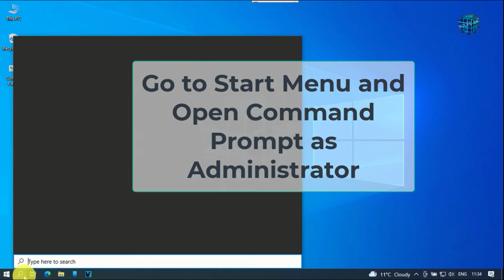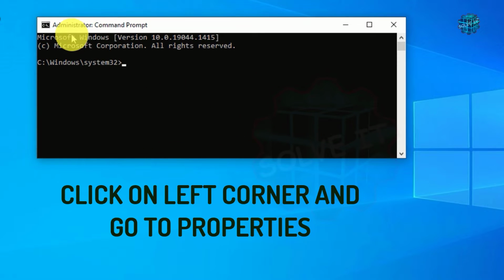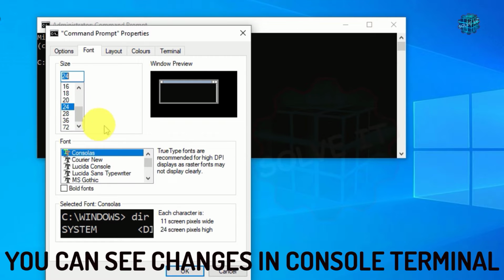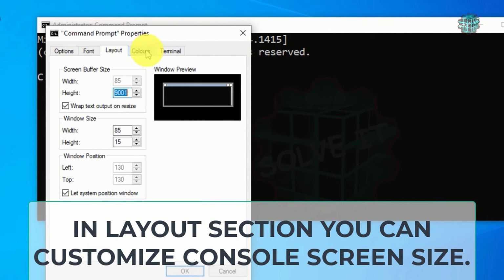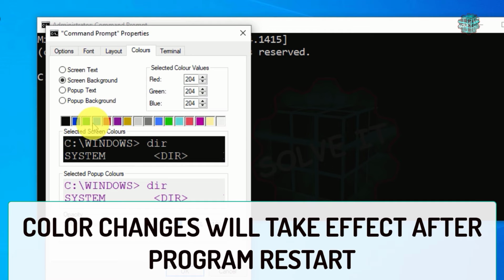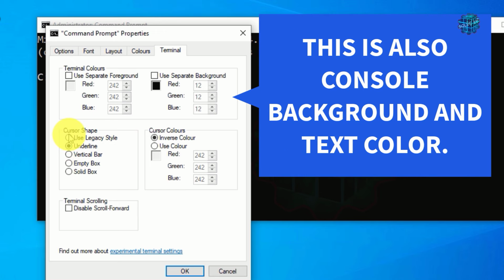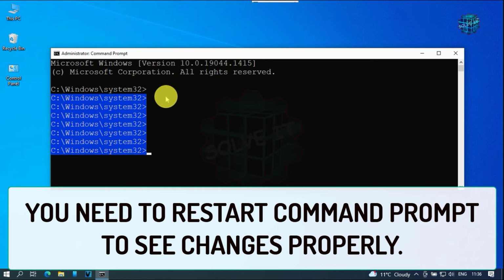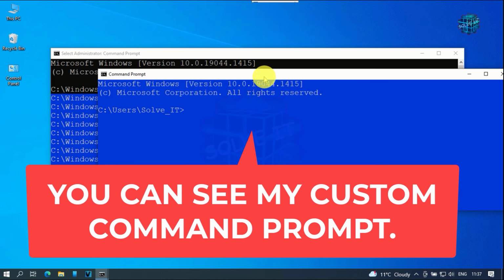Windows Terminal Customization and cool features -Change text size, colour, terminal windows size,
Finally windows terminal is officially released .Now Check out why this new windows terminal is so cool ! Now you don't need to search for how to make cmd transparent windows 10. You will learn how to make cmd look awesome using cool customization tricks ! I have also discussed a little about operating system architectures and the difference between a terminal and  shell. Win + R to open run
You can actually make many commands with any names you want!